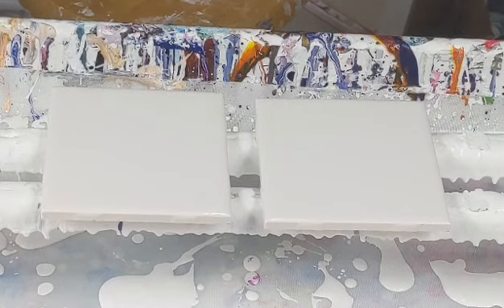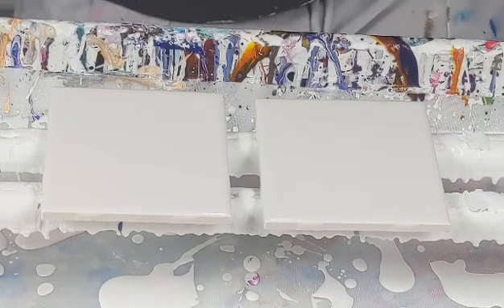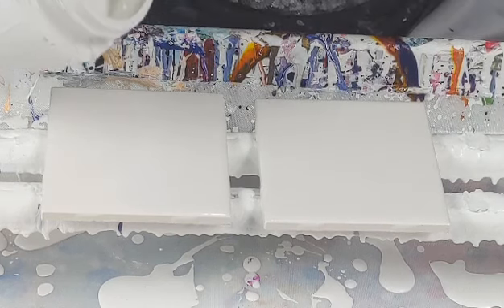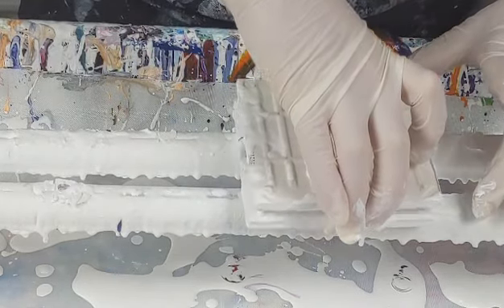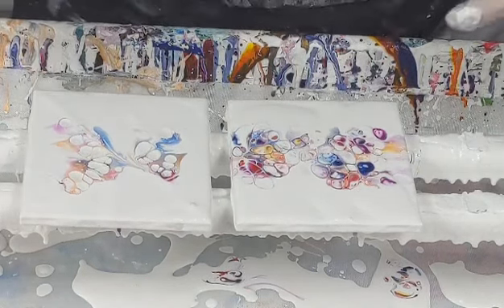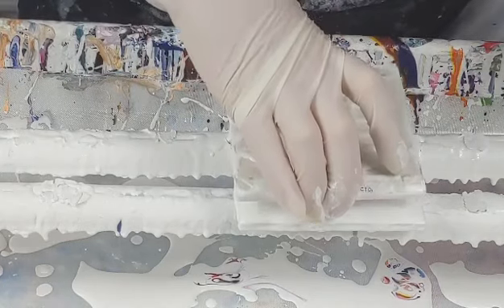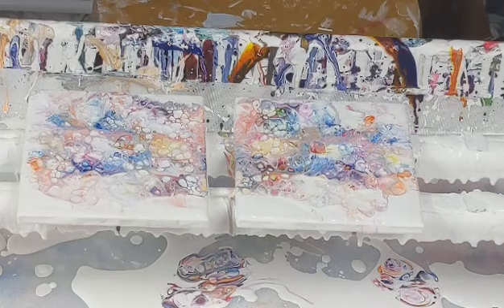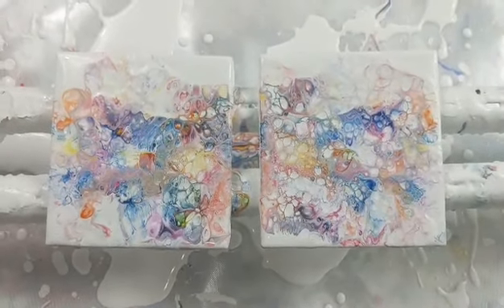(834) Ceramic coaster acrylic pouring dip